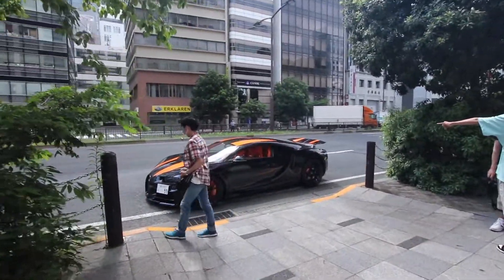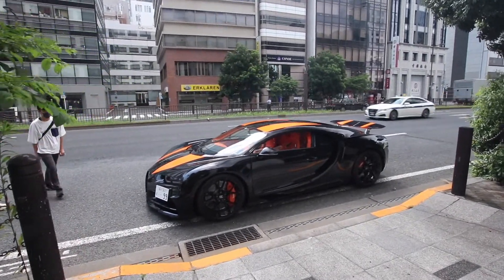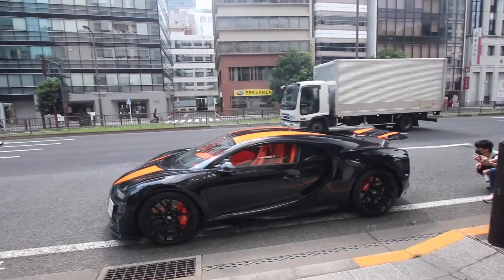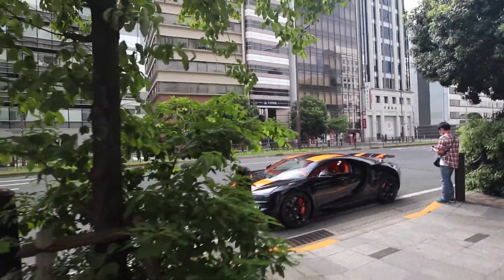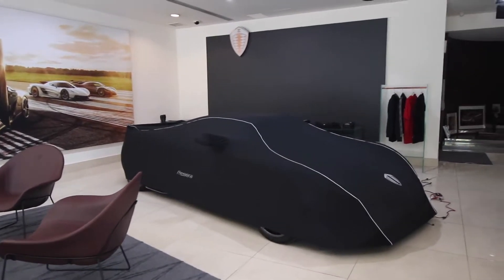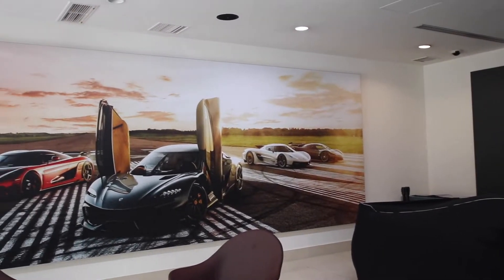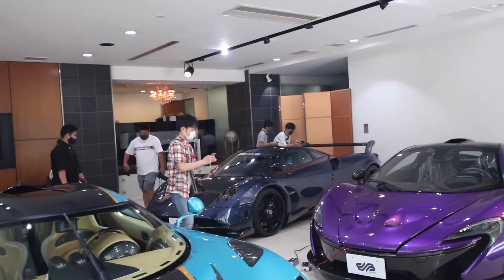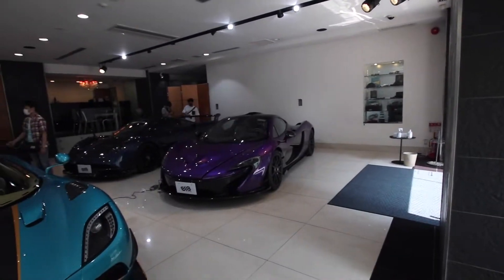First Koenigsegg Regera in Japan (+MSO P1, Chrion and more)